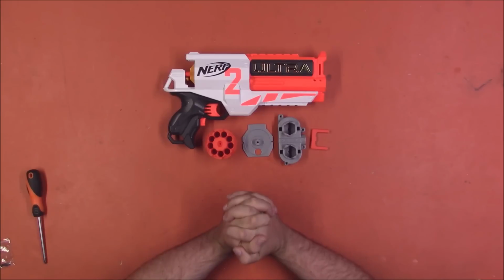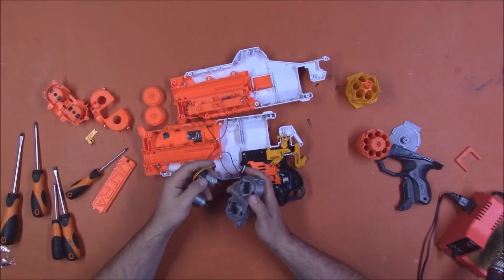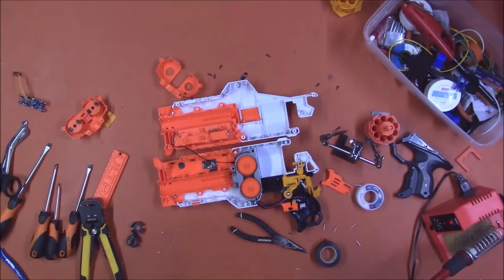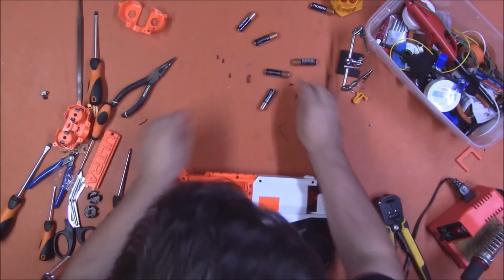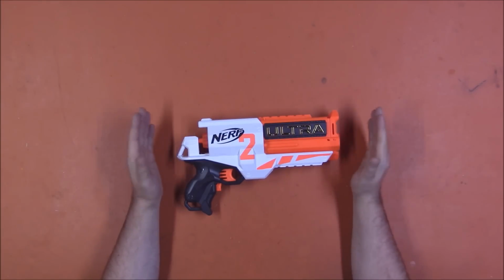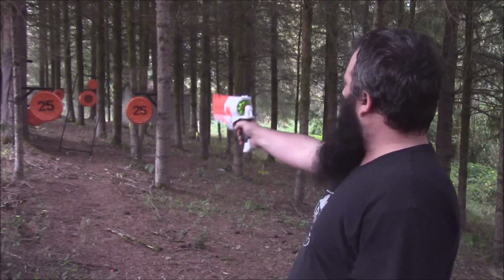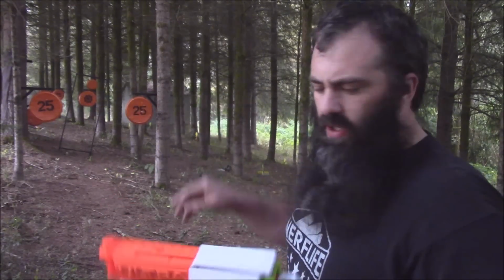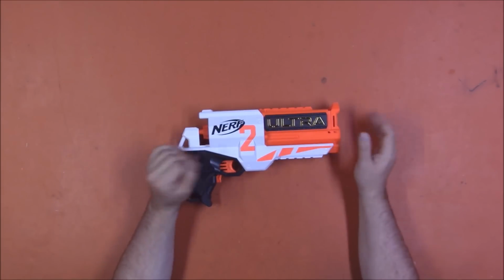Gavin Fuzzy - Ultra 2 - Elite Dart Kit - Build and Test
GavinFuzzy

Merch Video!

CaptainXavierNerf

Mailing Address:
Chaylo Laurino

 Alterations: spliced.